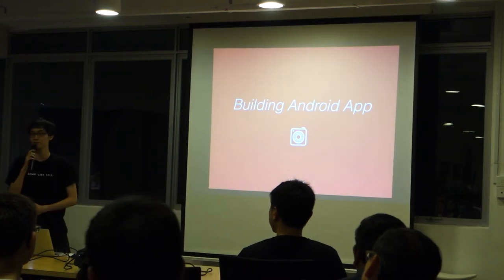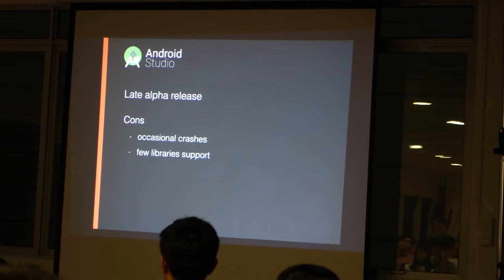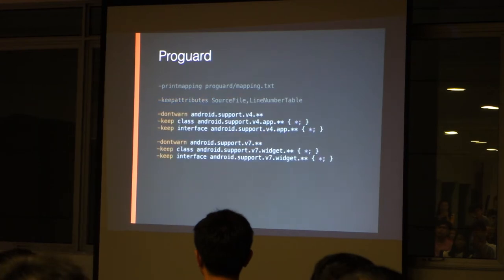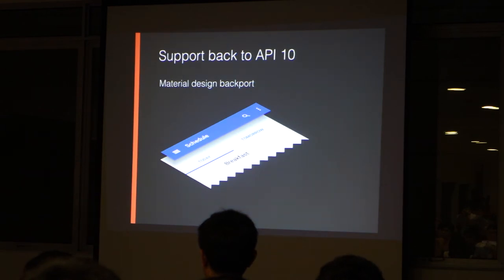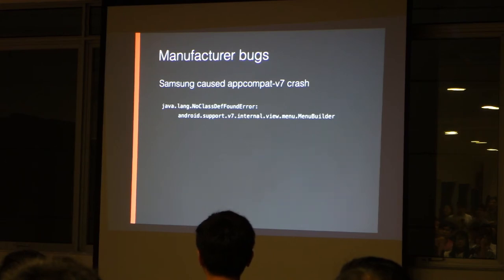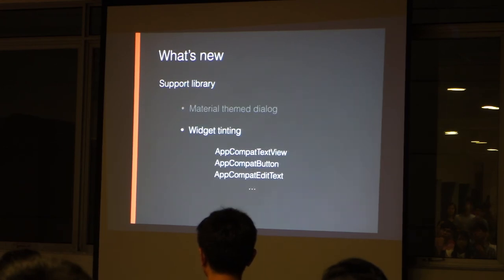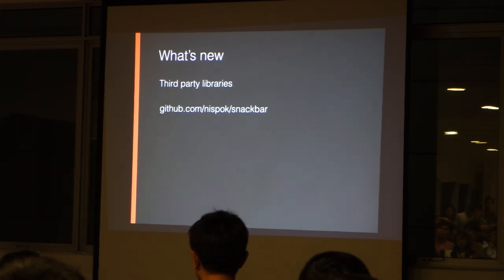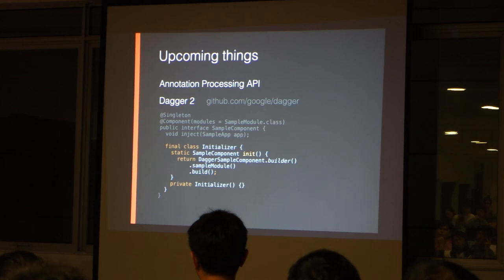Building Android App at Carousell by Hoang N. - Singapore Android Developers May 2015 Meetup Part 1